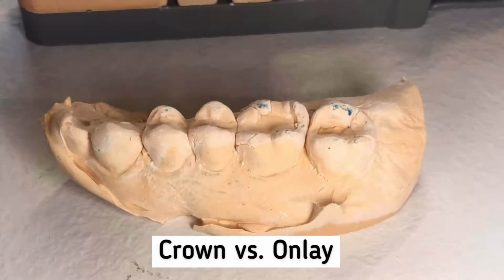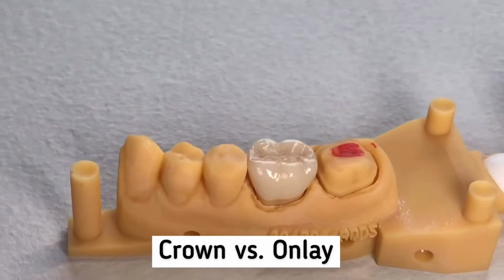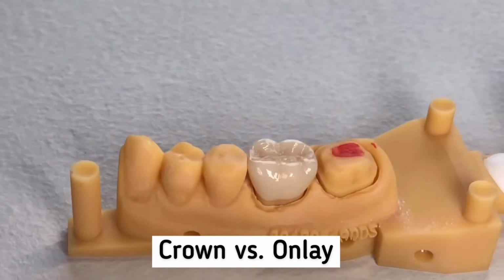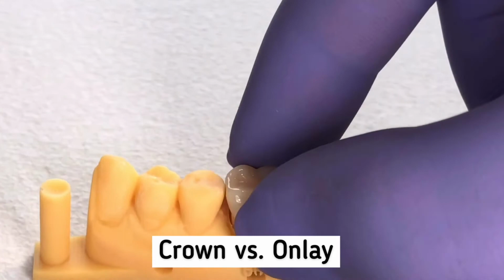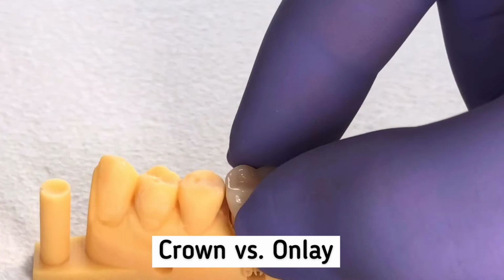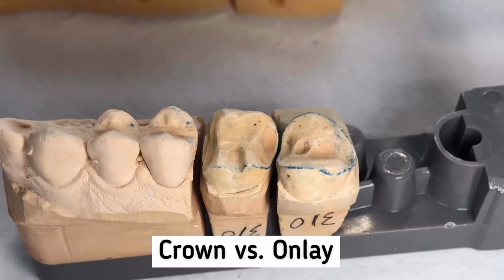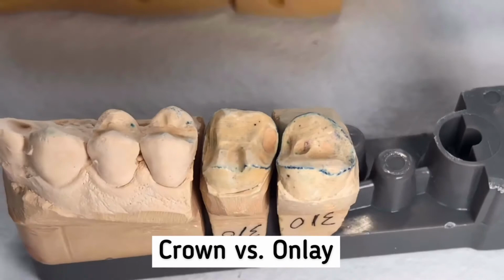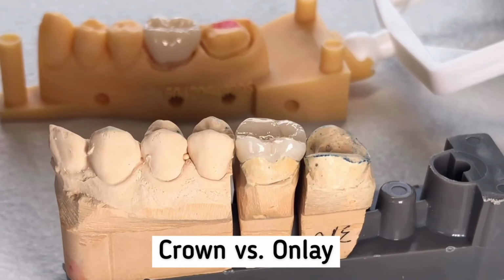Onlay vs. Crown. What’s the difference? John Vargas DDS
If a tooth has not broken yet , but micro racks are present especially around a large filling i will often recommend the tooth be protected from further cracking. If left unprotected That crack can  get worse and may even turn into a root canal or worse yet I hopeless tooth that needs to be extracted. For me the most conservative protective ceramic is an onlay and not a crown. In this video you will be able to see the difference between the two.

Create an appointment | NexHealth